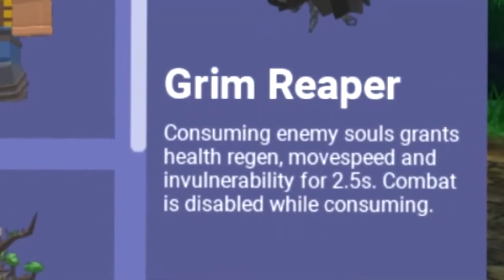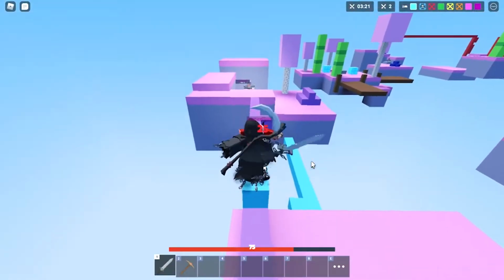I became UNSTOPABLE with the New Reaper Kit in Roblox Bedwars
Discord: currently don't have one, any servers claiming to be me are fake

What is Roblox? ROBLOX is an online virtual playground and workshop, where kids of all ages can safely interact, create, have fun, and learn. It’s unique in that practically everything on ROBLOX is designed and constructed by members of the community. ROBLOX is designed for 13 to 18 year olds, but it is open to people of all ages. Each player starts by choosing an avatar and giving it an identity. They can then explore ROBLOX — interacting with others by chatting, playing games, or collaborating on creative projects. Each player is also given their own piece of undeveloped real estate along with a virtual toolbox with which to design and build anything — be it a navigable skyscraper, a working helicopter, a giant pinball machine, a multiplayer “Capture the Flag” game or some other, yet-to-be-dreamed-up creation. There is no cost for this first plot of virtual land. By participating and by building cool stuff, ROBLOX members can earn specialty badges as well as ROBLOX dollars (“Robux”). In turn, they can shop the online catalog to purchase avatar clothing and accessories as well as premium building materials, interactive components, and working mechanisms.

🔔| SMASH THE BELL BUTTON TO GET NOTIFICATIONS ON VIDEOS AND STREAMS!

✨| OTHER
💻| Video Editing Software: Adobe Premiere Pro
🎤| Recording Software: NVIDIA GeForce Experience
💻| Thumbnail Maker: Adobe Photoshop
💻| Roblox Character Renderer: Blender

Thank you so much for reading!😃